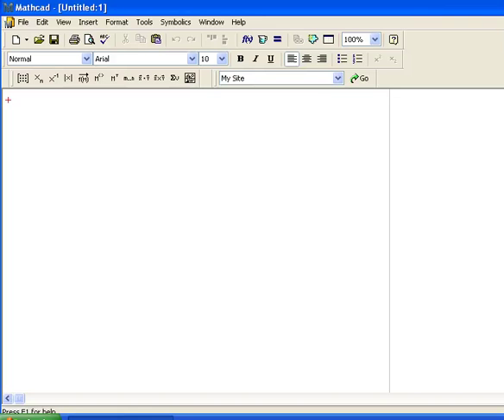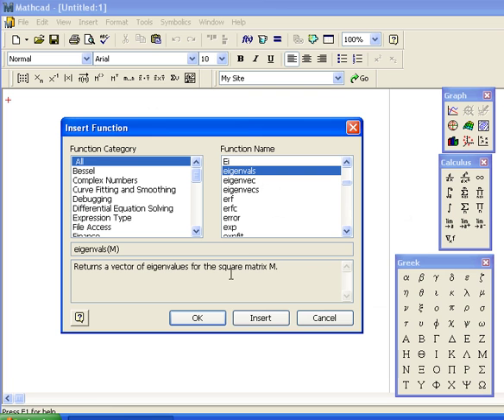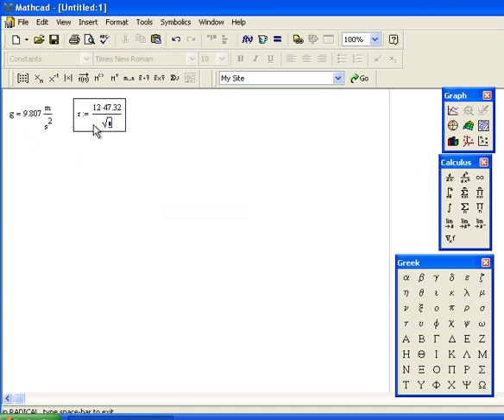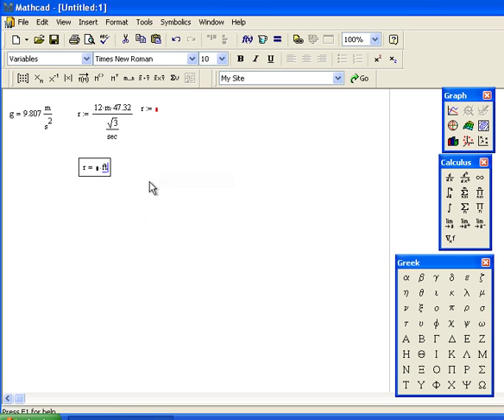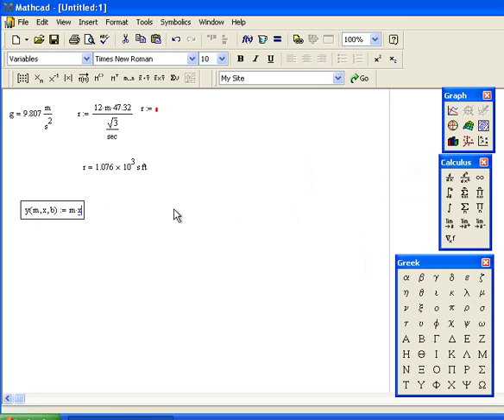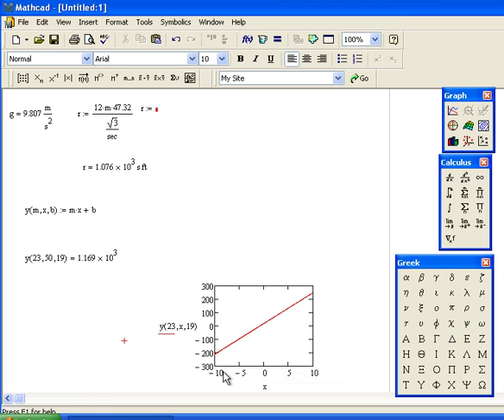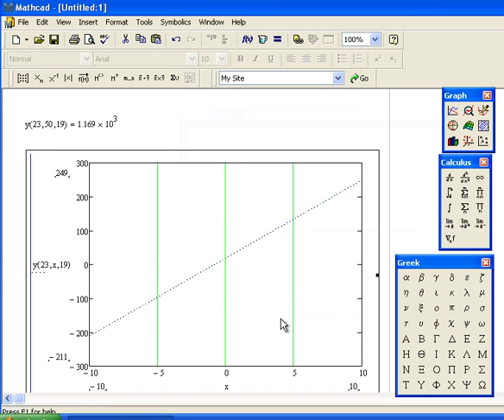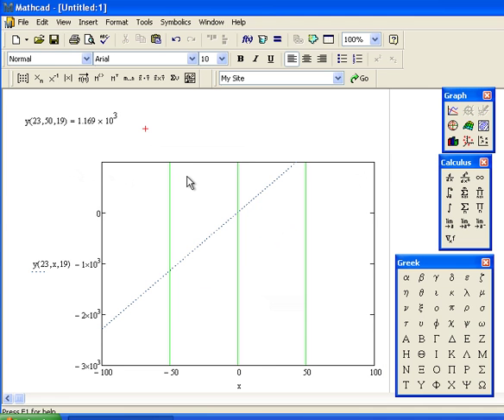Mathcad review plot a function web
review of operations and how to plot a function in Mathcad